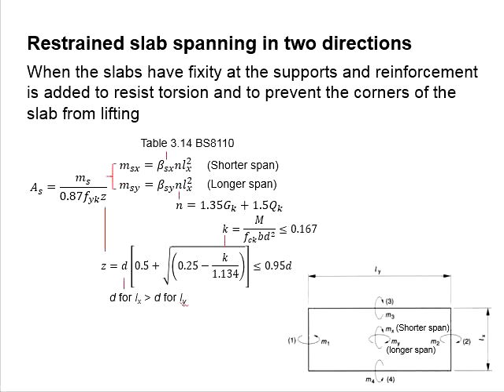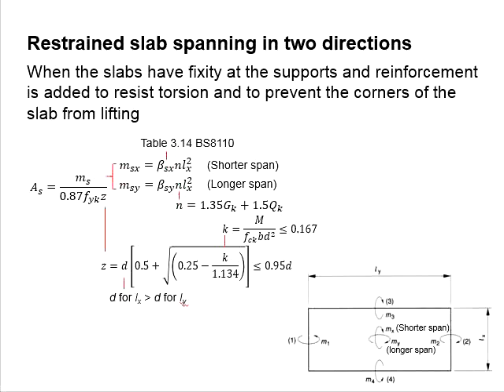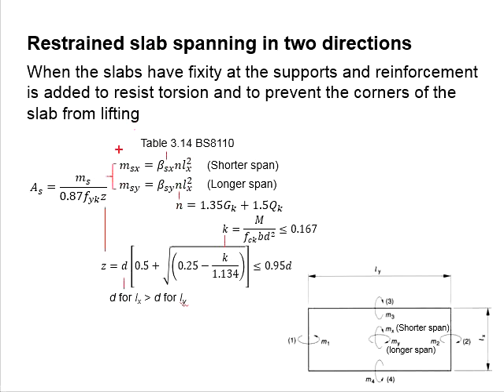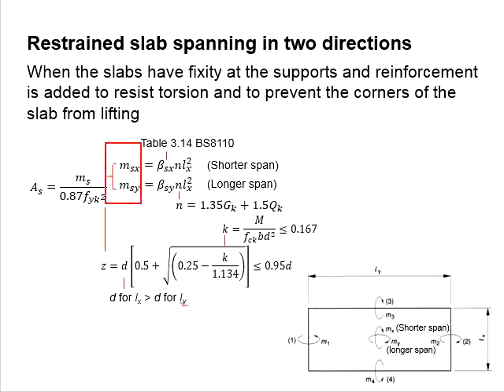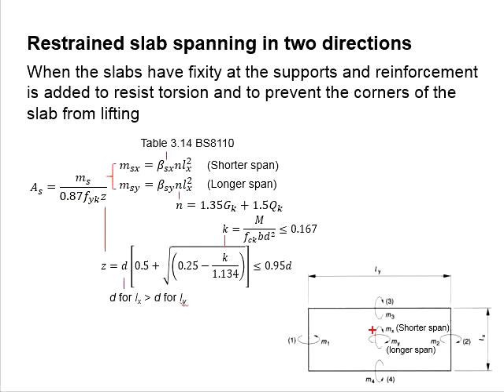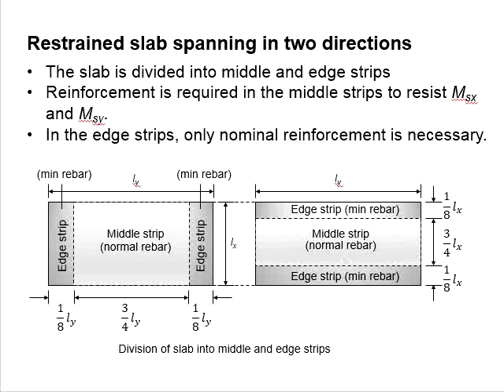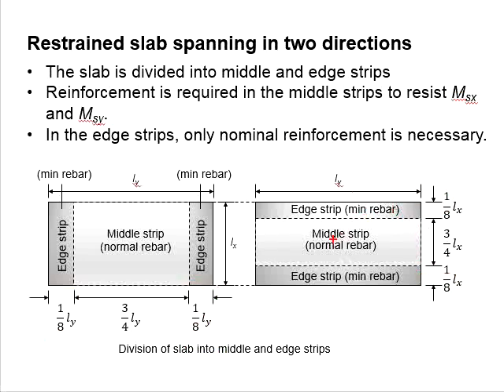8.13 Design of two way spanning restrained slab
Design of two way spanning restained slab.